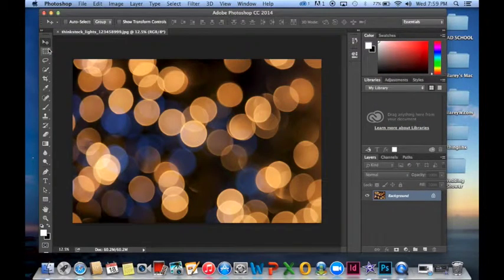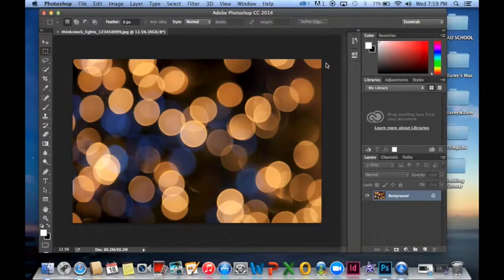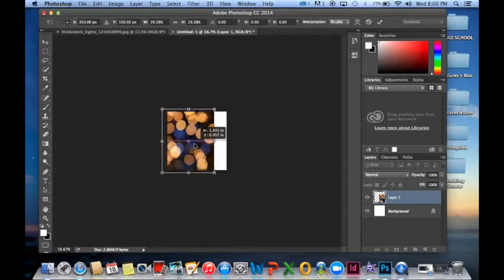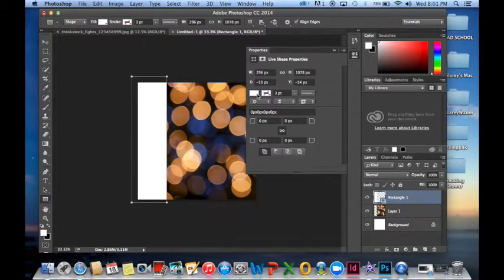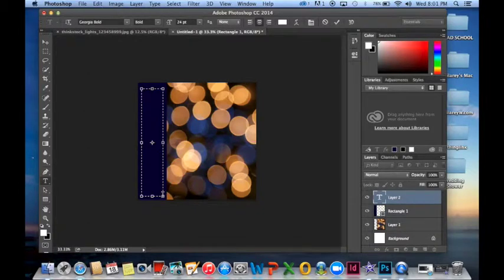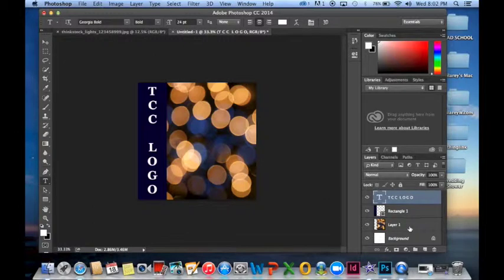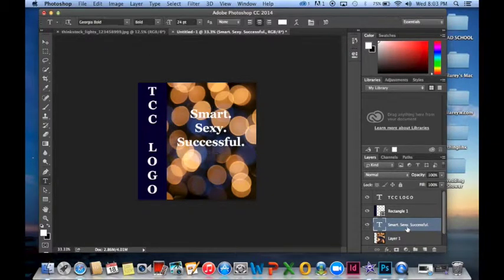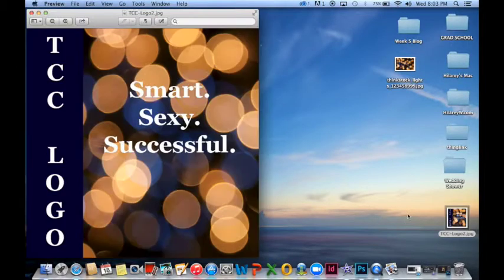Multi Layer Image in Photoshop